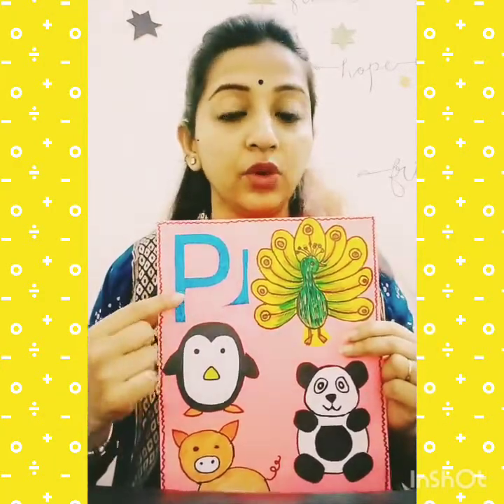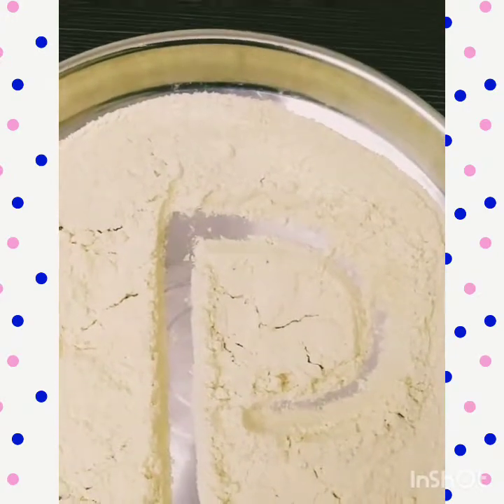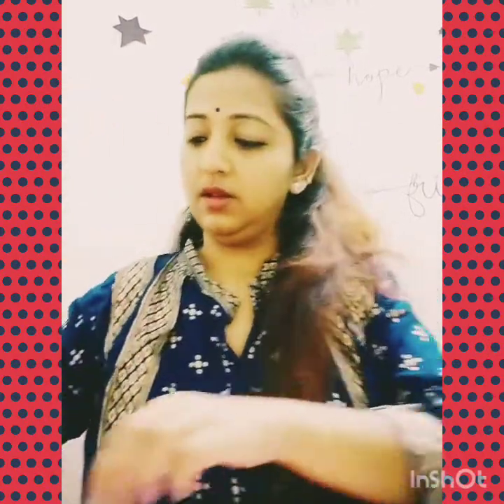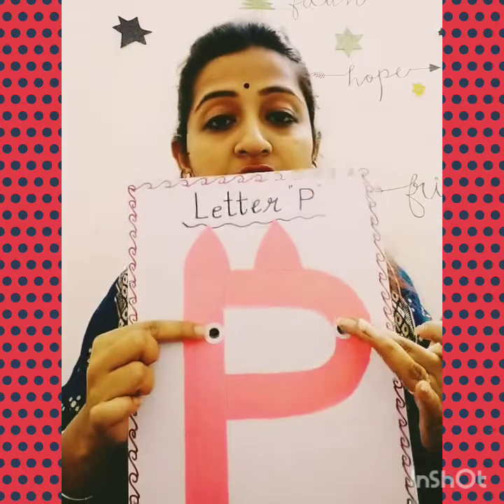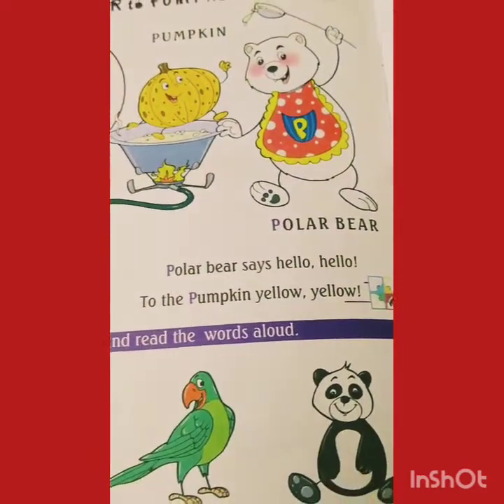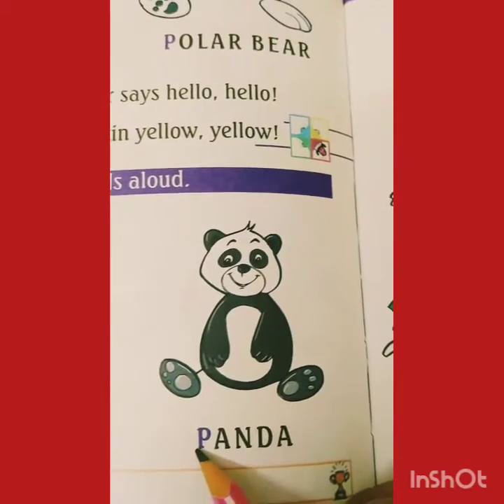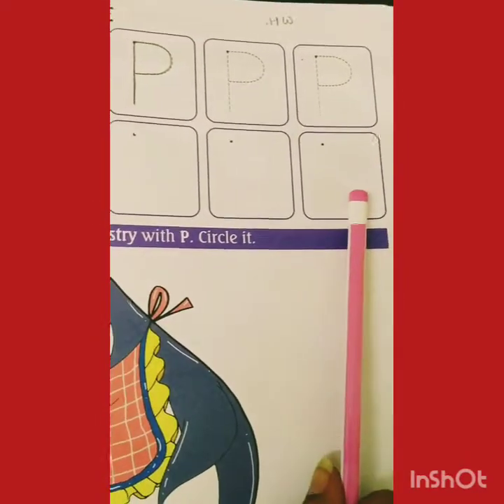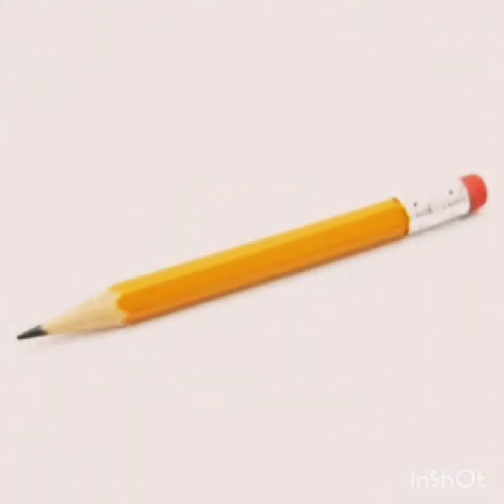Introduction of Letter "P" for nursery kids